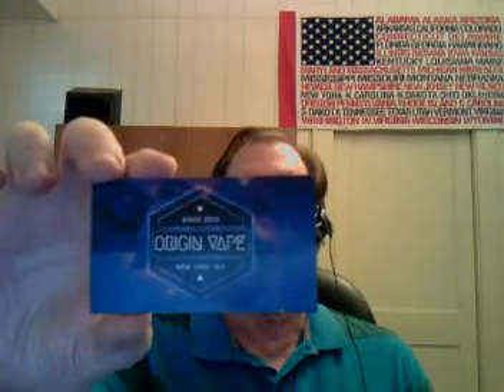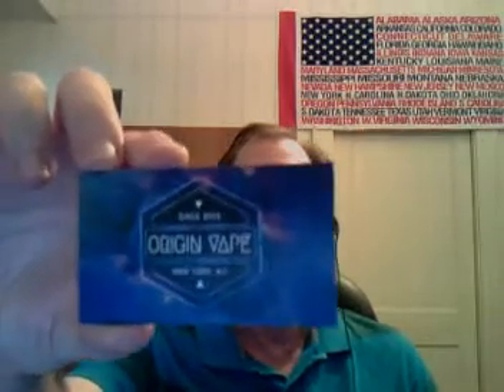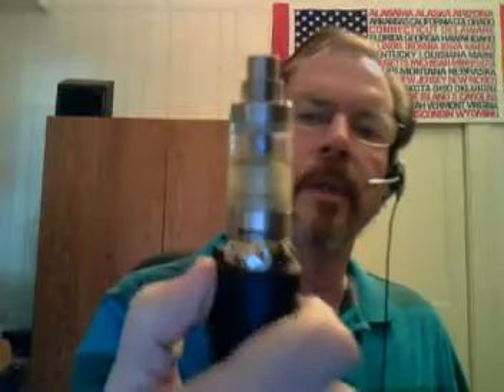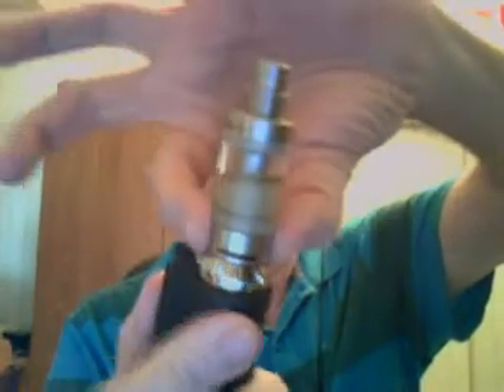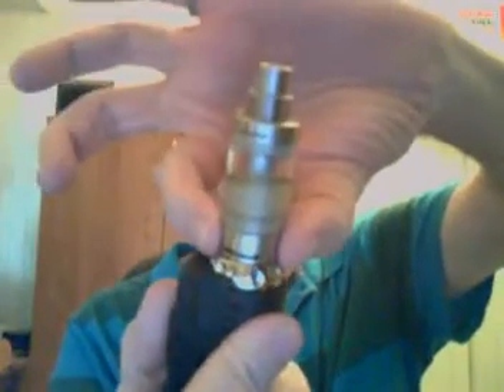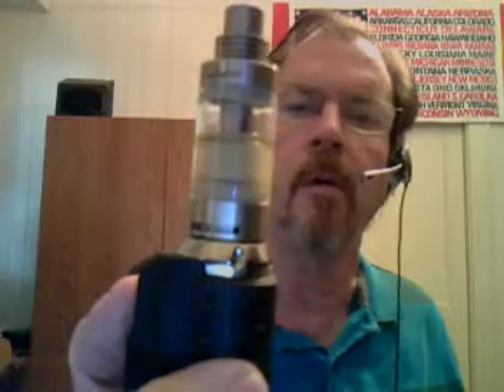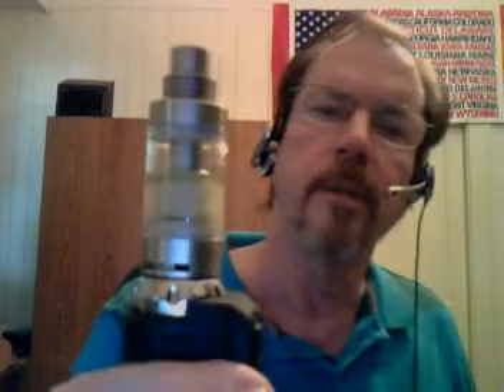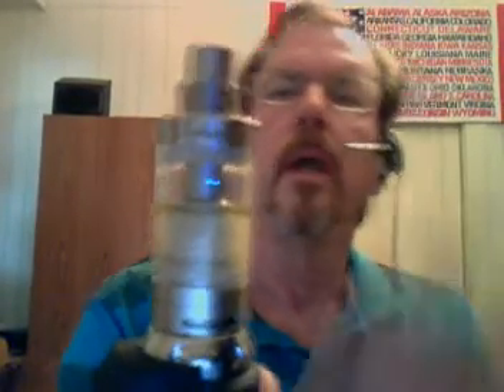Origin Vape Heatvape Invader Mini V2 & Youde Zephyrus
Origin Vape Heatvape Invader Mini 50W V2 TC & Youde Zephyrus

This video is of products from a prize package in a multi-vendor sponsored contest held Origin Vape gave the First Place package that I won.

A Huge Shout-out to Lydia of Origin Vape.  Thank You!!!

The original Youde Zephyrus is no longer available there.

The Youde Zephyrus V2 Tank is under development now. It will feature a redesigned top fill system to make it even easier to refill. The airflow has also been redesigned with four channels instead of two.
I think the new 4 channel airflow design will probably quiet a lot of the noise as the airflow is closed down.

VapnFagan's Nickel Wire building tutorial - How to build coils for your temperature control mods